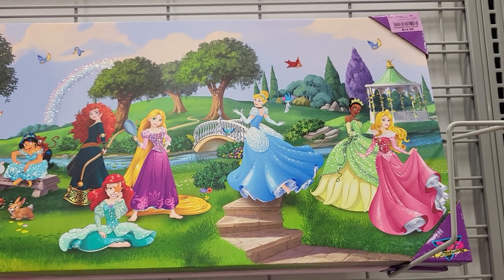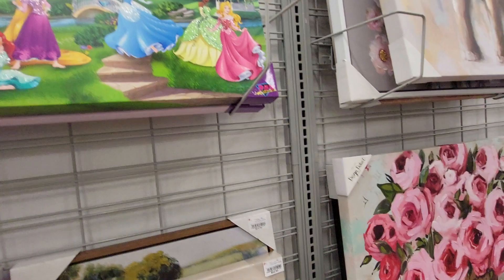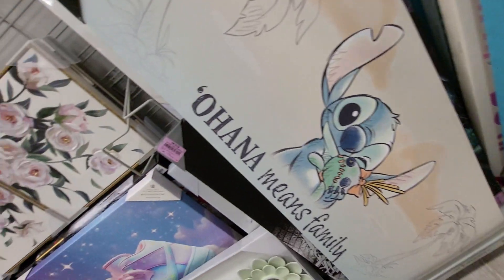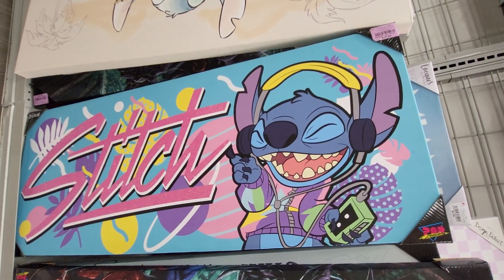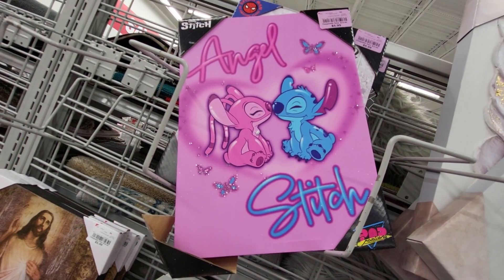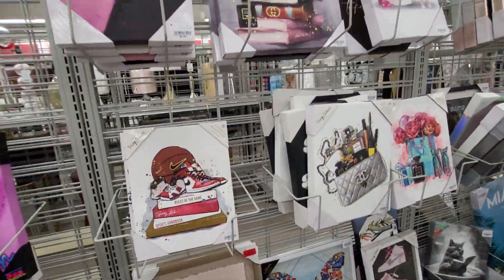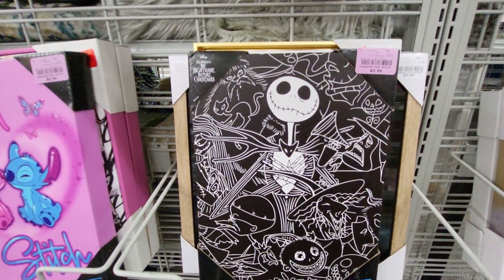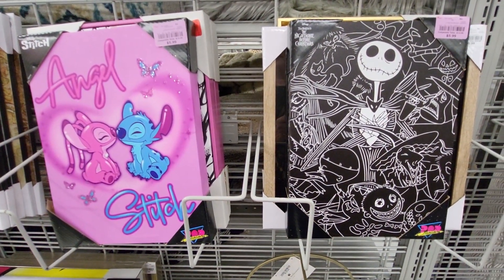DISNEY ART PICTURES - STITCH & ANGEL - DISNEY PRINCESS - LIGHTNING MCQUEEN - HALLOWEEN WITH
NIGHTMARE BEFORE CHRISTMAS JACK SKELLINGTON - BUDGET SHOPPING AT BURLINGTON WITH ROBBIE